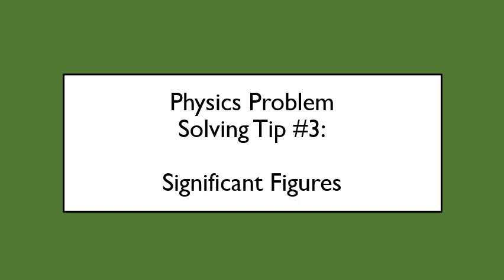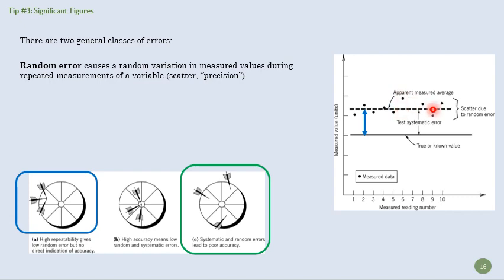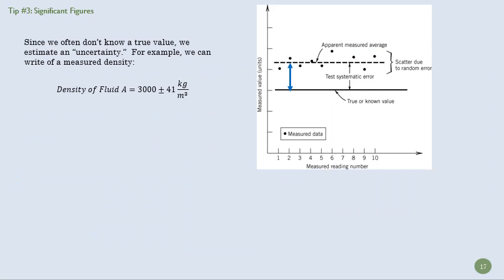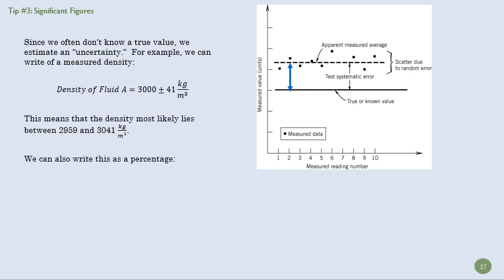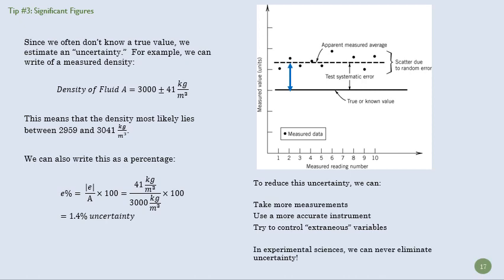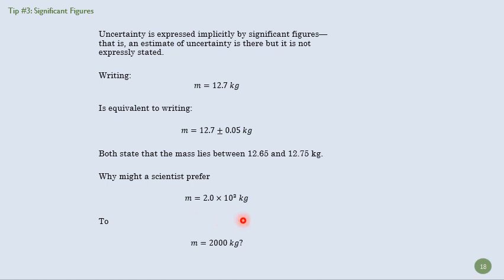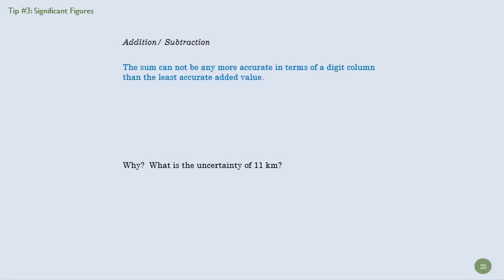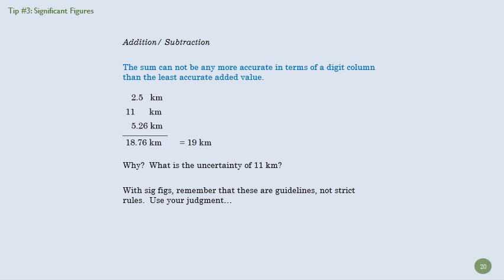Phys 151 1b SigFigs Uncertainty